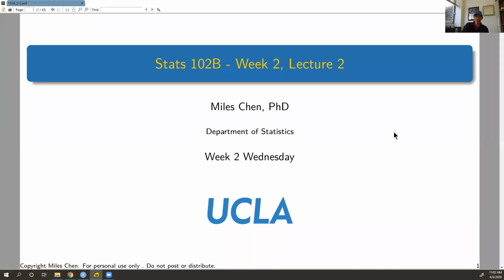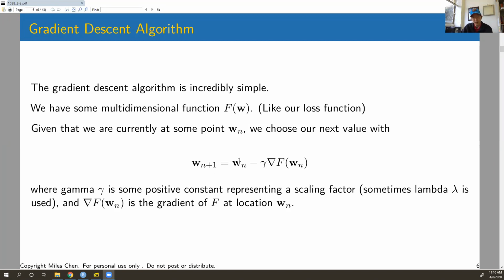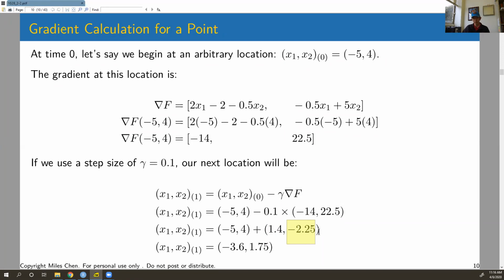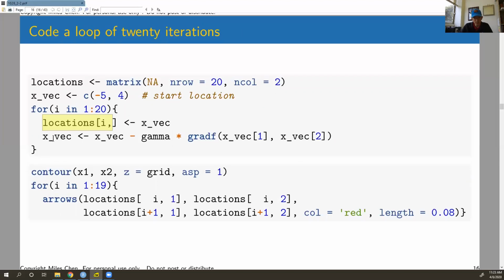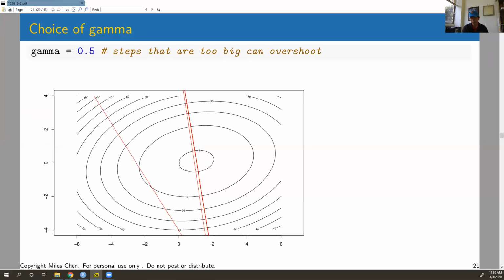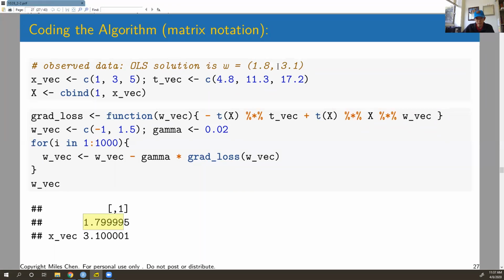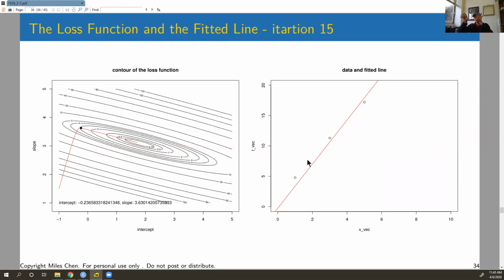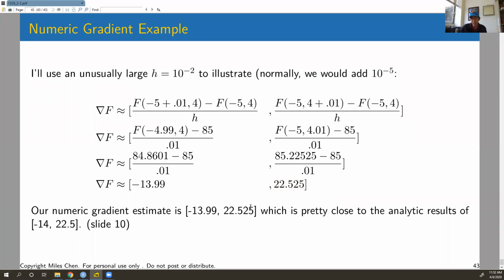Week 2 Wednesday Lecture 4